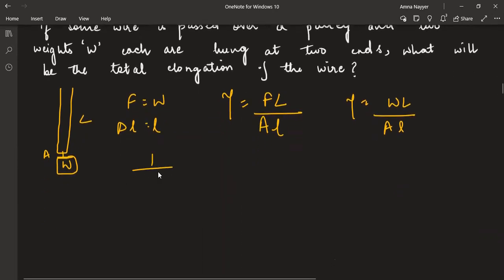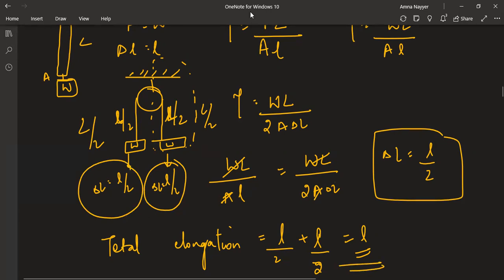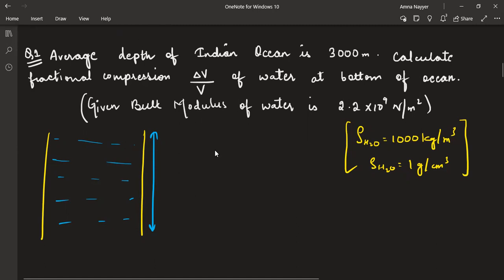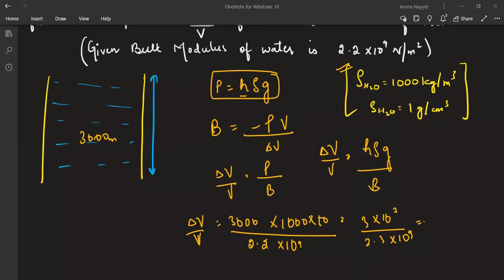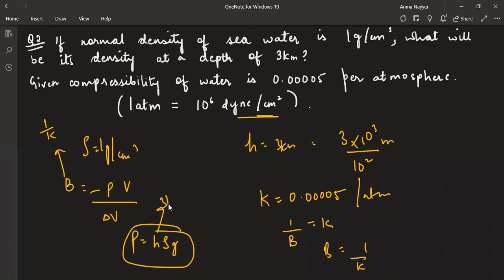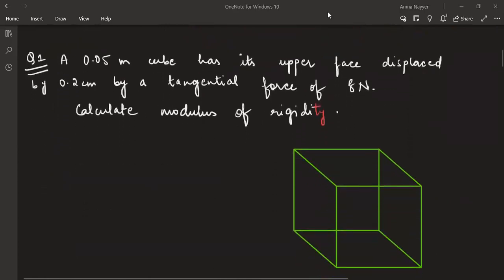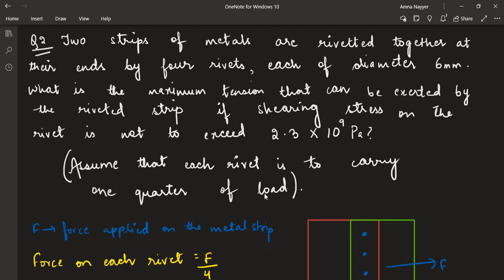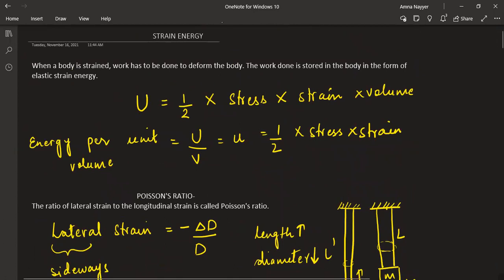Learnivio | Bulk & Shear Modulus of Elasticity | Mechanical Properties of Solid |Lect 3 | 26-12-2022